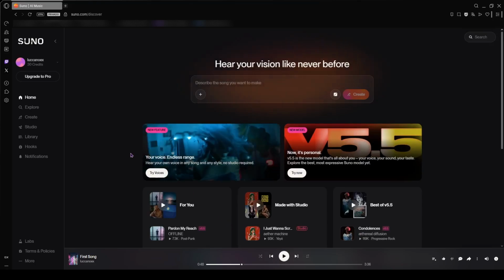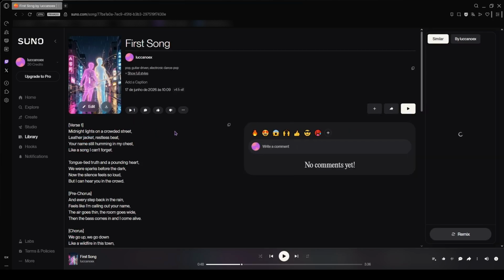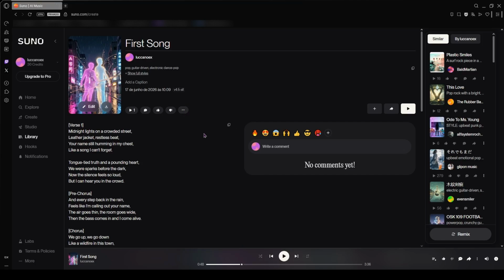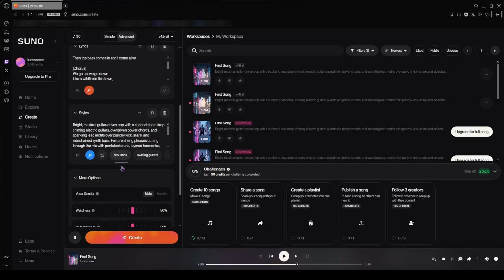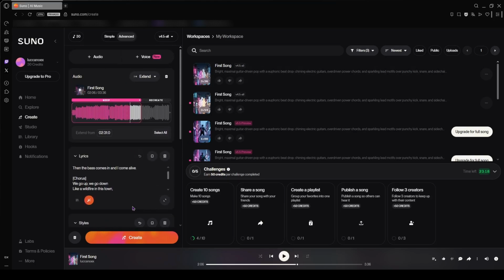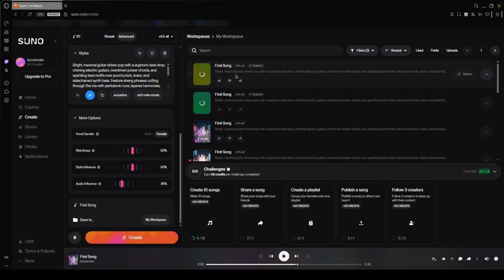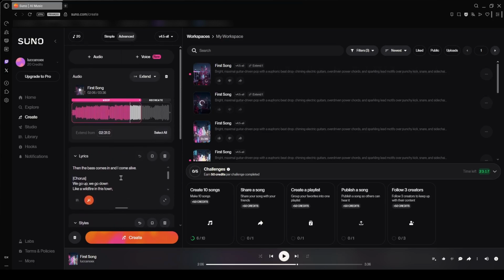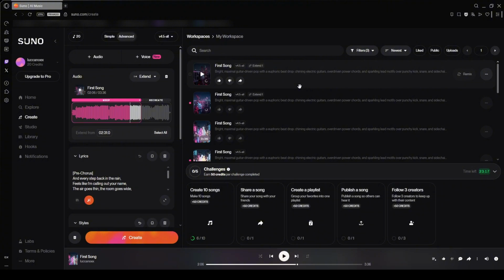HOW TO EXTEND A SONG IN SUNO AI (STEP-BY-STEP GUIDE 2026)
How to extend a song in Suno AI in 2026.

In this step-by-step tutorial, you'll learn how to extend a song in Suno AI so you can continue a track, add new sections, improve song structure, and create longer AI-generated music. This beginner-friendly guide covers Suno AI song extension, continuation settings, prompt writing, lyrics editing, instrumental extensions, and common Suno AI song extension issues.

In this video, you'll learn:

How to extend a song in Suno AI

How to choose a song to continue in Suno AI

How to use the extend feature correctly

How to add new lyrics to an existing Suno AI song

How to extend instrumental tracks in Suno AI

How to improve song structure with new sections

How to export your extended Suno AI song

Common Suno AI song extension issues and how to fix them

This tutorial is beginner-friendly and perfect for music creators, producers, content creators, songwriters, AI music beginners, and anyone using Suno AI to create longer songs.